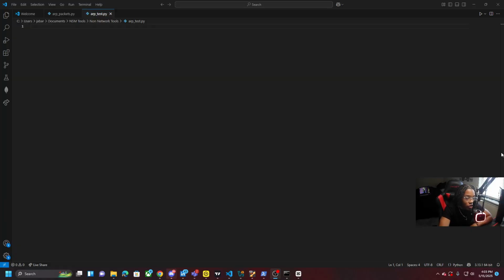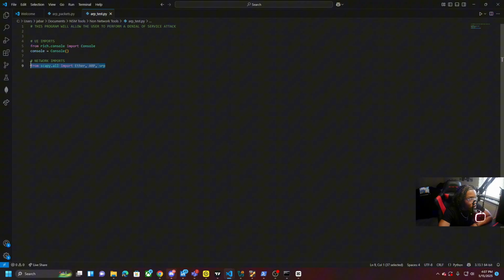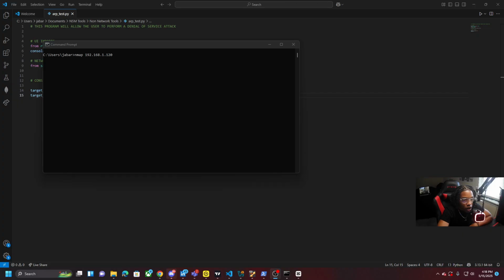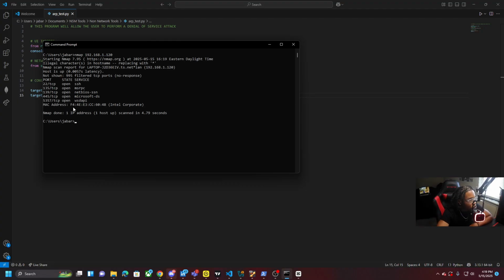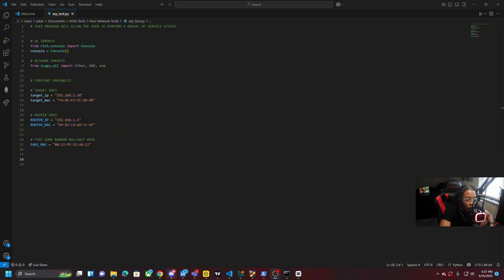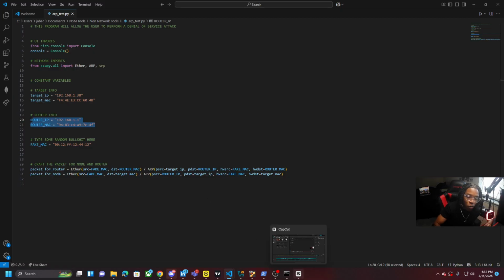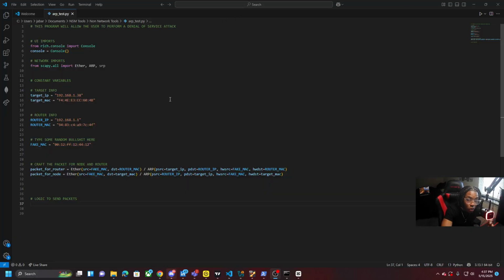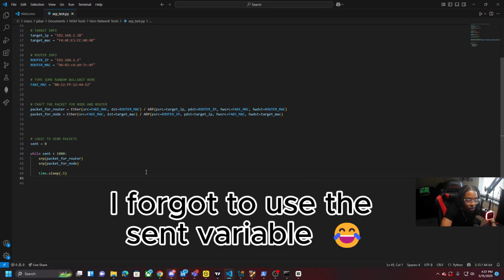How To Crash Your Home Network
In this video, I demonstrate how ARP poisoning can be used to simulate a Denial of Service (DoS) attack in a safe, controlled lab environment.

This is a custom-built ARP scanning and intrusion alert system built in Python with Discord notifications, the ability to kick off devices using ARP poisoning, Intrusion detection log, Packet capture and saving for any and all unathorized devices, More features coming soon.

⏱️ Timestamps
00:00 - 00:30 Intro
00:30 - 01:30 What is ARP Poisoning?
01:30 - 02:25 Libraries to Import
02:25 - 03:30 Setting Target Info / Variables
03:30 - 04:40 How to Send the Packets?
04:40 - 05:30 Causing Network Interruption (DoS)
05:30 - 06:27 Final Thoughts & Ethics

"Spring Lofi Vibes" by Lofi Music (Pixabay)